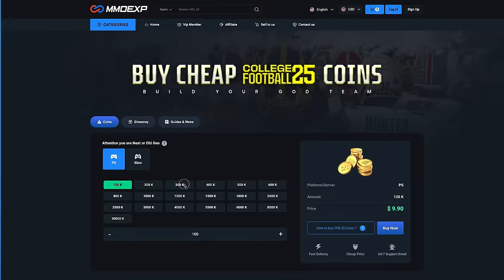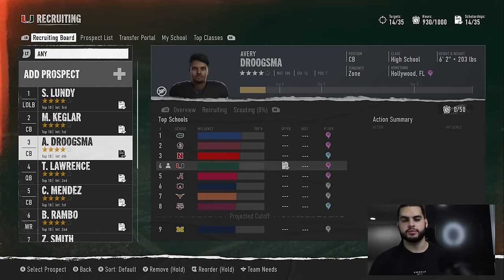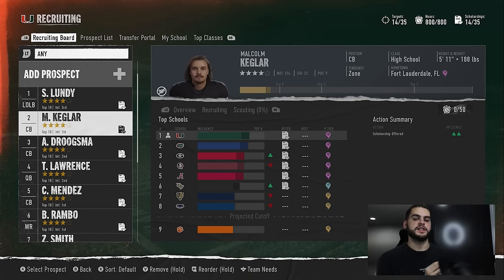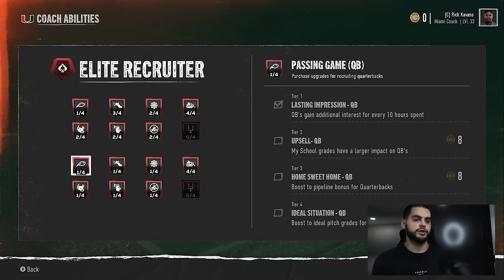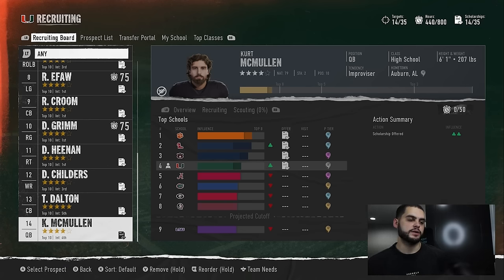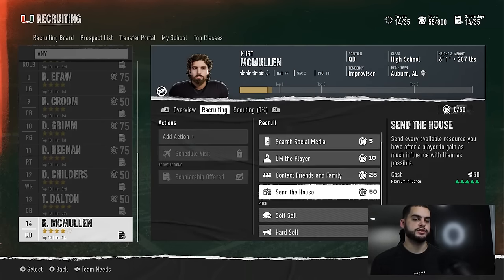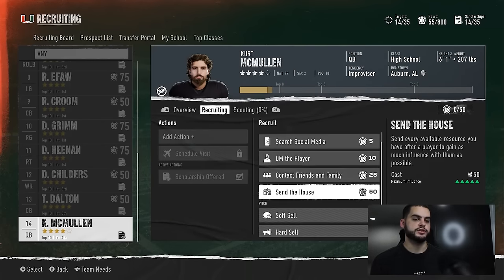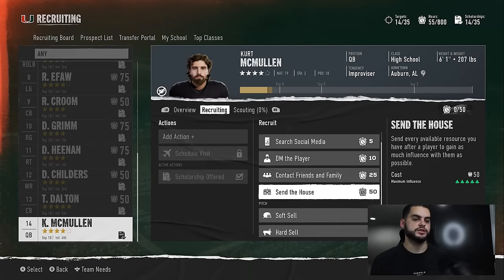How to Know if You Will Win a Recruit in College Football 25 Dynasty